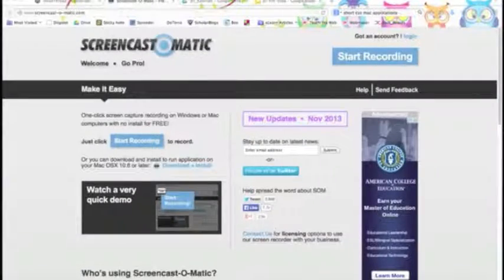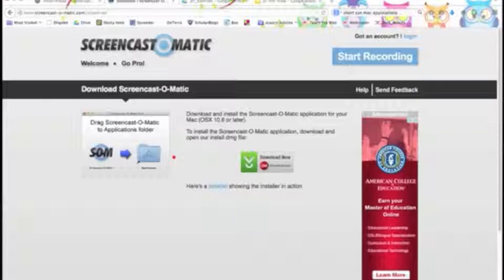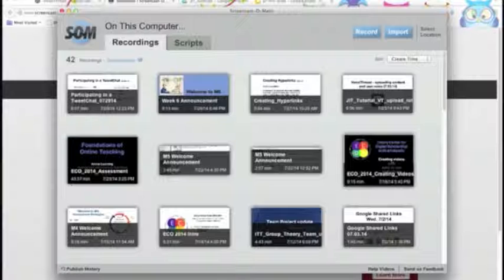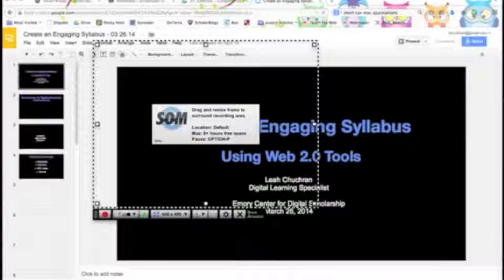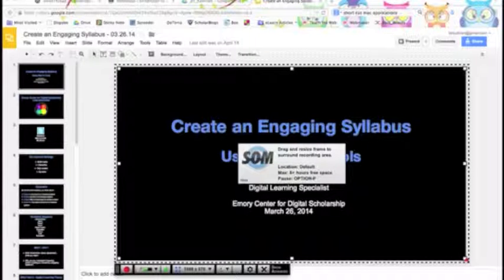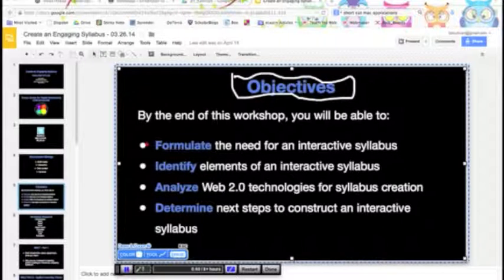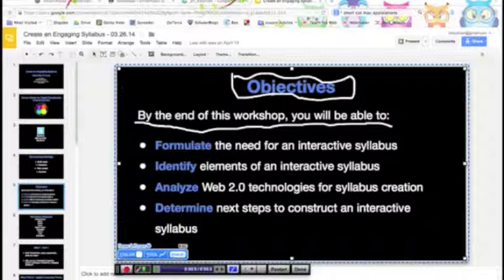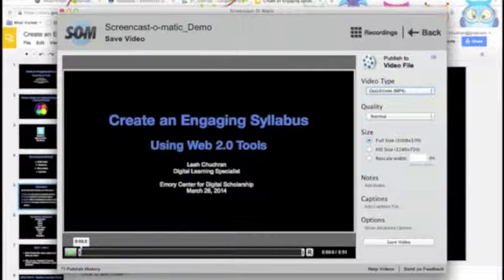Screencastomatic Tutorial OLC YouTube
This tutorial covers the basics of using Screencast-o-matic as a screencapturing tool that you can then upload a video into YouTube.